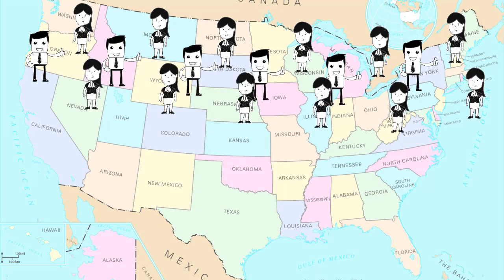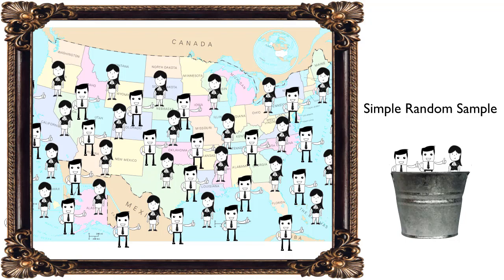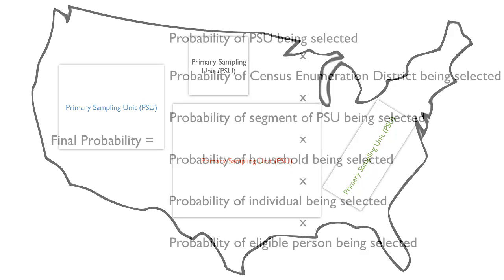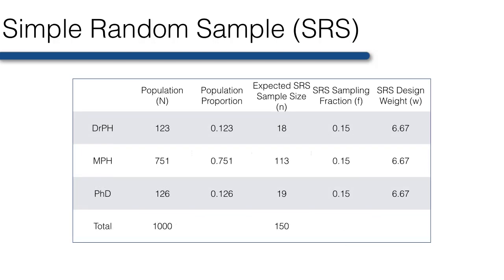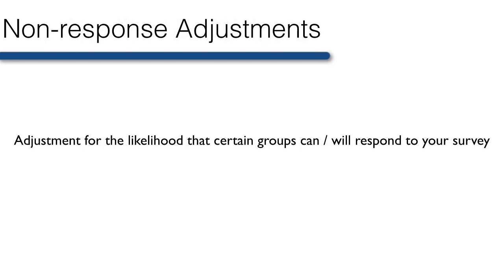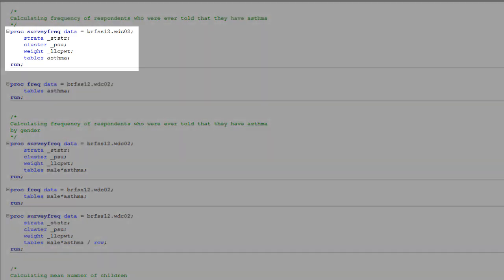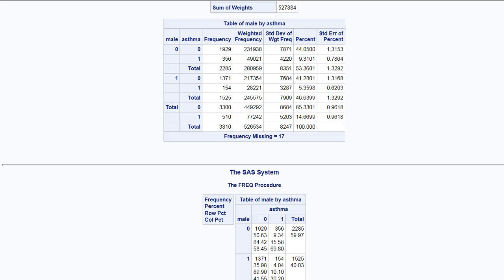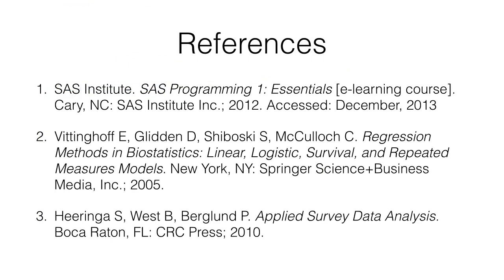Working with Complex Survey Data in SAS